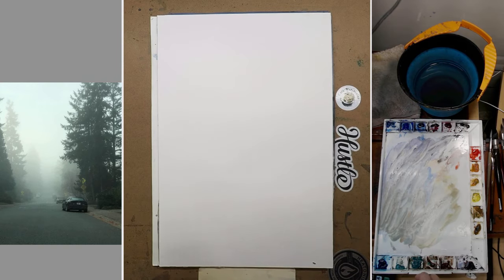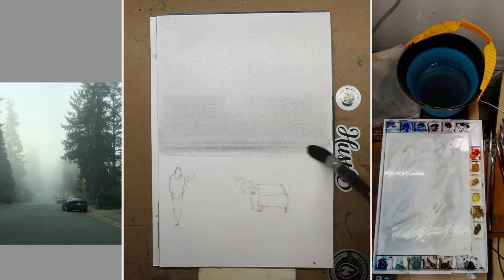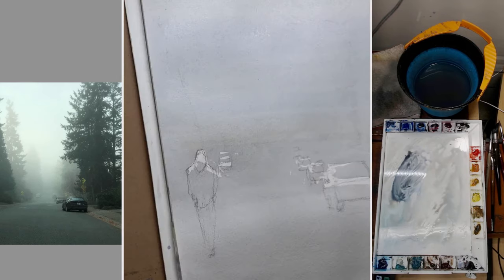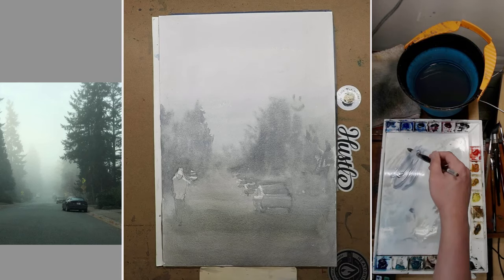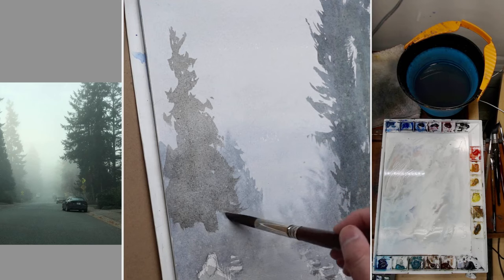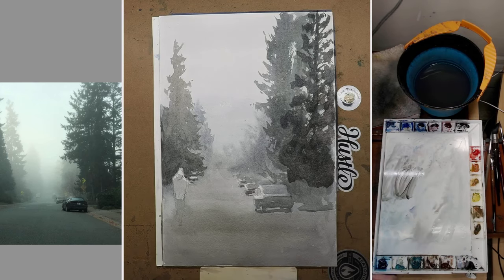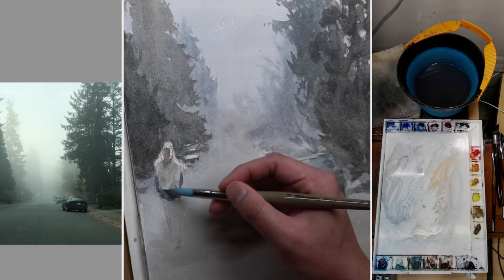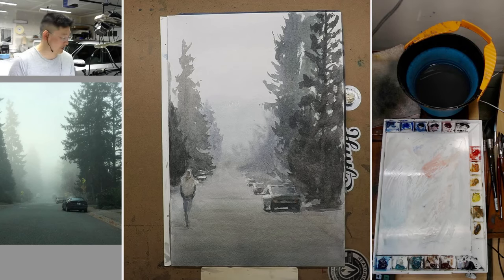Let's paint watercolor - Misty Morning Road - Wet on Wet exercise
Let's paint a Misty Morning Road scenery
I'll break it down step by step to make it easy to follow.
Paint on the side, or paint afterward at home!
Let's relax, talk about watercolor and ask me questions =)
Reference image:

Escoda Ultimo: Synthetic Squirrel Hair #18

My painting light - PHIVE LED Desktop Lamp